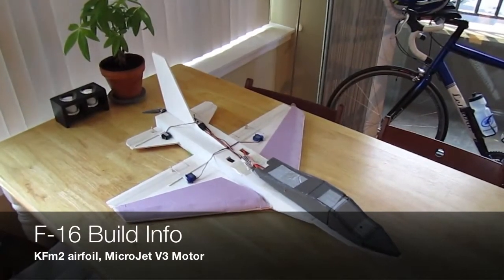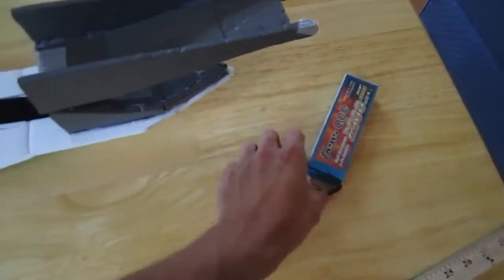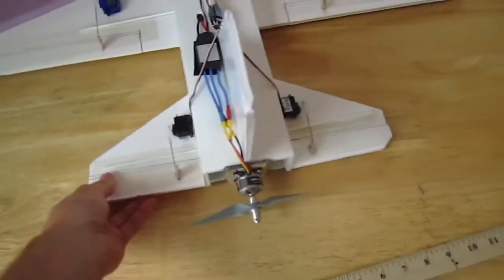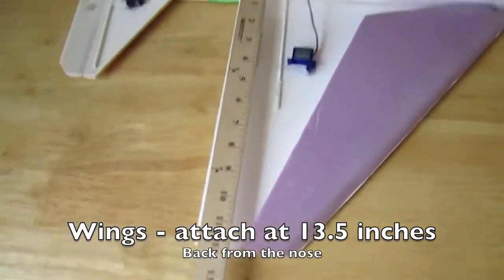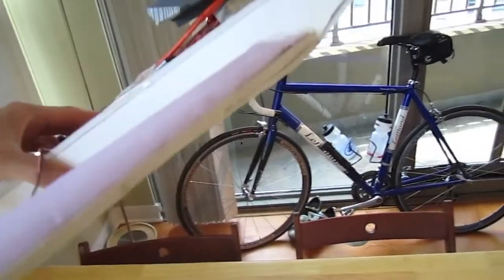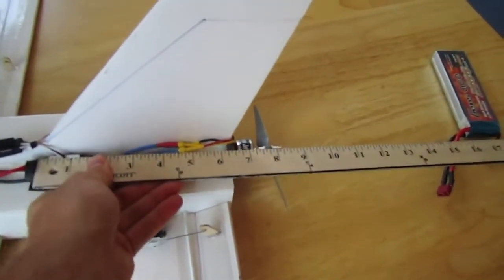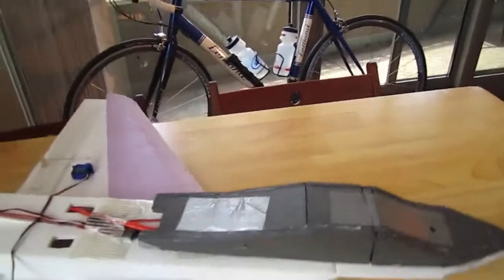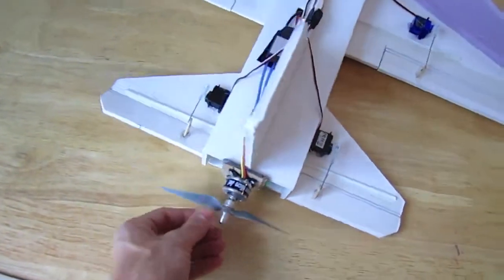Scratch F-16 Build Info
This is a scratch F-16 that I designed. I will post all of the dimensions soon. It is acutally quite fast - I plan to make another one soon with lighter foamboard and a KFm4 airfoil.

Motor: Grayson Hobby MicroJet V3
Prop: 6x4
ESC: 30A
Battery: GensAce 2500 mAh 25C 11.1V 3 cell Lipo
Servo: T-Pro 9 gram
Tx/Rx: Spektrum Dx7se, Orange DSM2 compatible Receiver 6 Channel